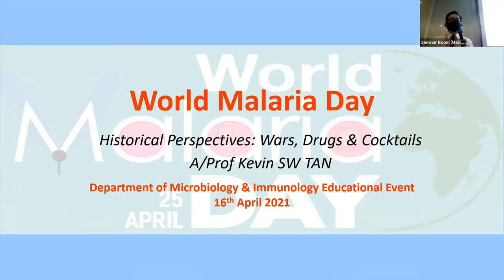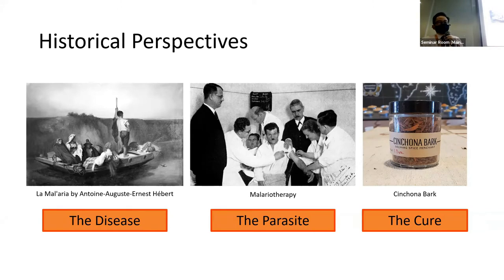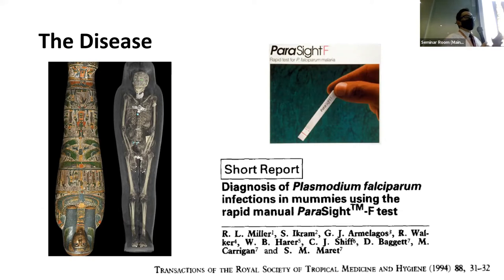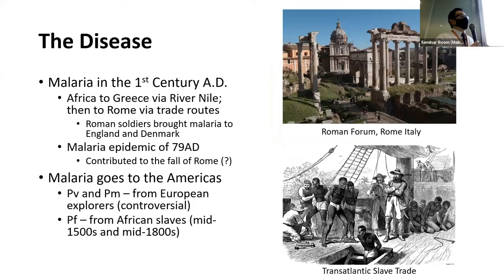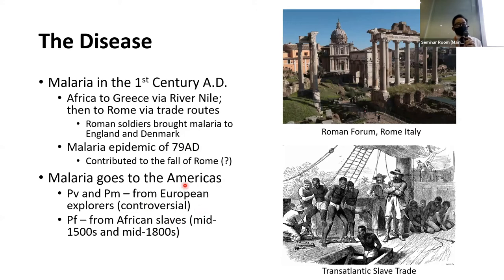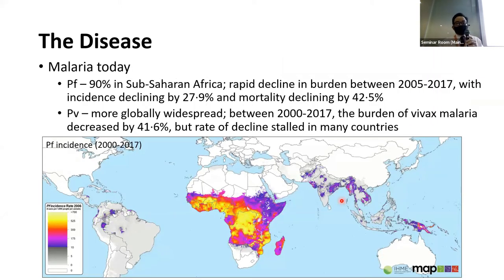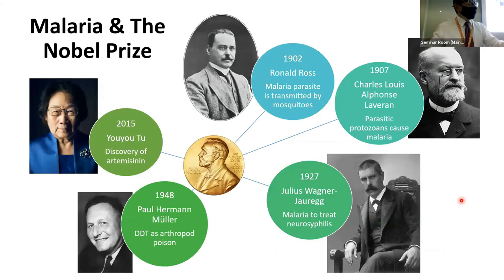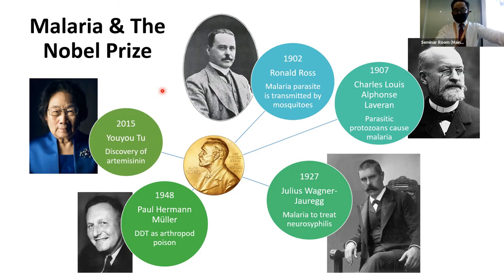2. History of Disease (A/Prof Kevin Tan)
Live talks recorded on 16 Apr 2021.
This series of live talks was presented to commemorate World Malaria Day 2021.
Produced by Dept of Microbiology & Immunology, Yong Loo Lin School of Medicine, National University of Singapore.